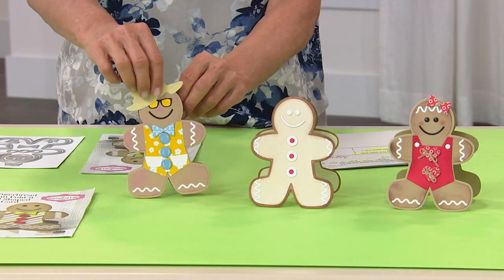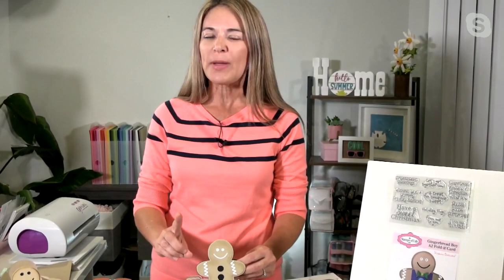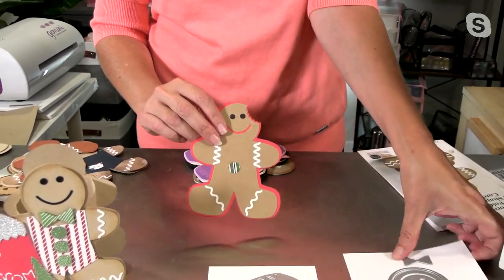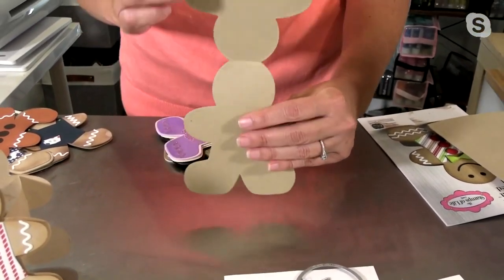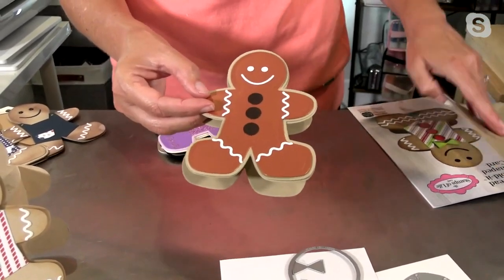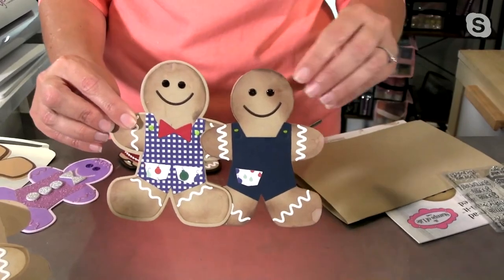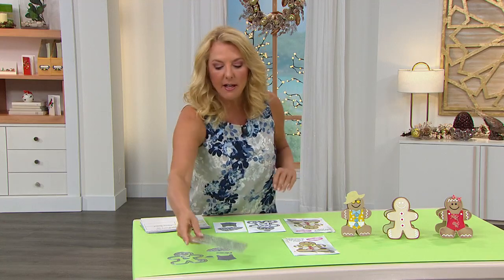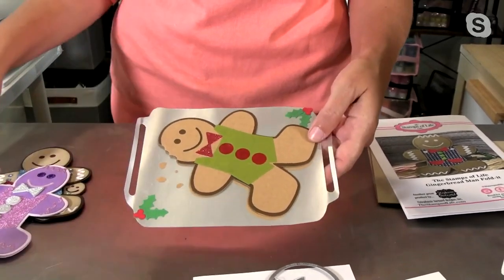Stamps of Life Gingerbread Card Stamp and Die Set for A2 on HSN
Stephanie presented this adorable Gingerbread Fold-it and Gingerbread sayings stamp set on HSN! Here's the link to this item:
Stamps of Life Gingerbread Card Stamp and Die Set for A2 Cards 771-258